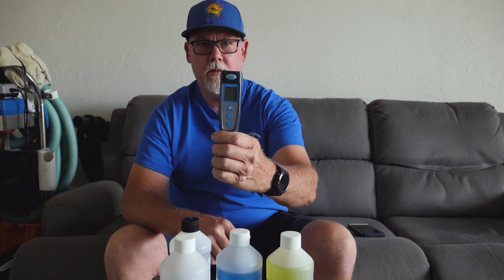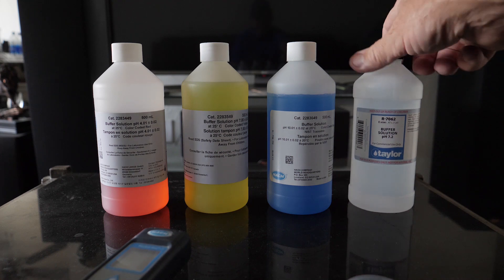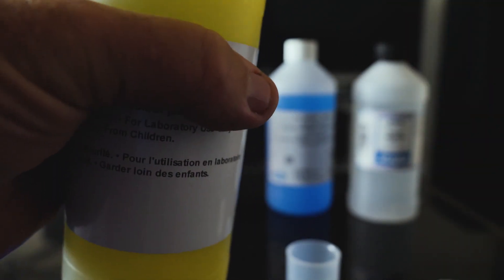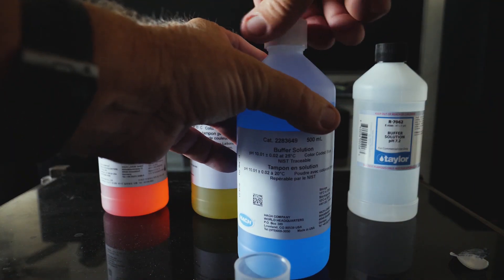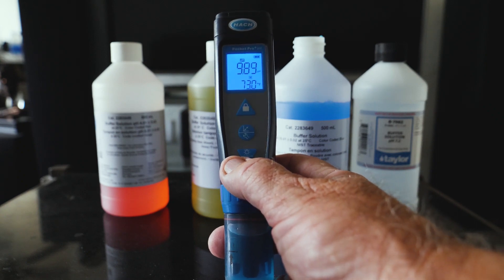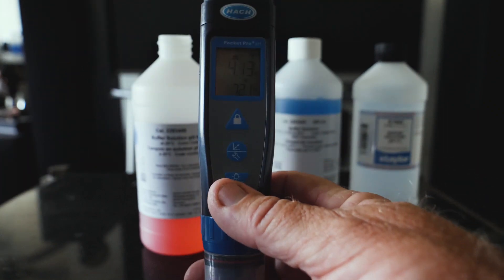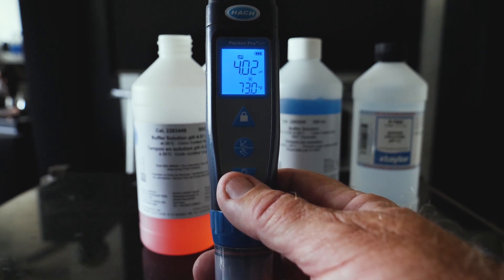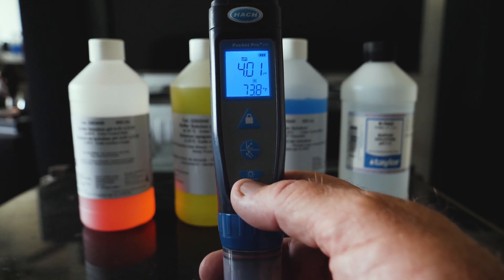How Accurate Is The HACH Pocket Pro +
I am showing you how accurate the HACH Pocket Pro + is. This is the pH meter of choice for me. I test the meter with Buffer Solutions 7.0, 7.2, 4.0 and 10.0 to see how close the meter comes to testing solution.